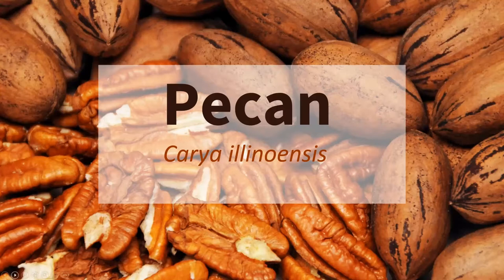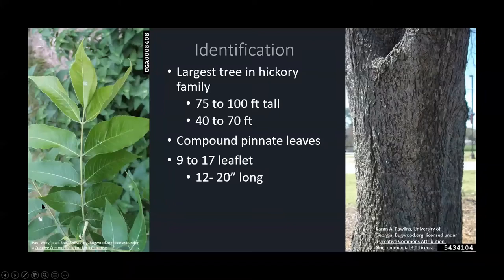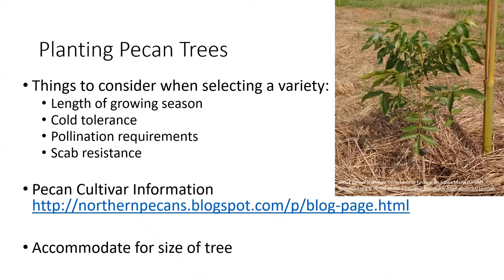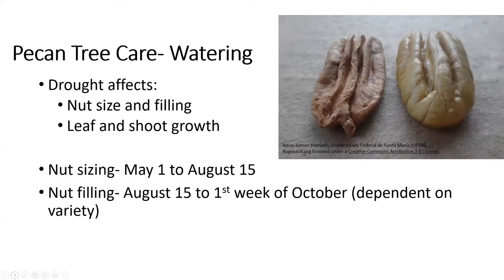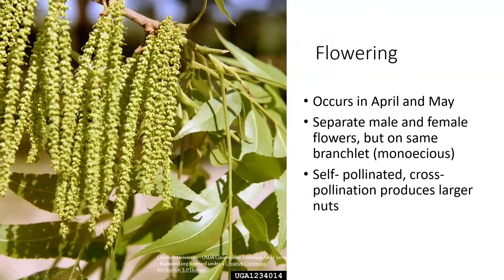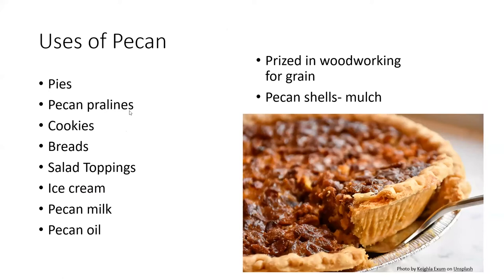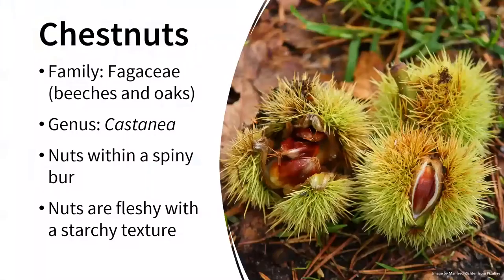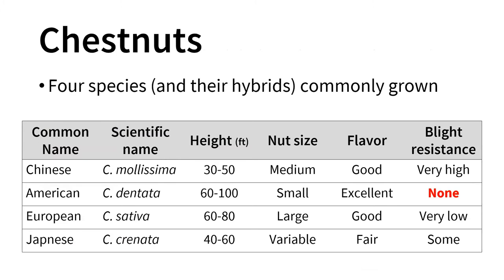Going Nuts Over Tree Nuts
It's just nuts! Yes, through the holiday season it can get a bit hectic but sit back and relax with the Good Growing team to learn about the wonders of growing nuts in your own backyard. The nuts that will be covered fall into the traditional holiday fare of chestnuts, walnuts, pecans, and hazelnuts. Crack your calendar and check out the dates of our other available webinars below.

Growing Pecans 0:16
Growing Chestnuts 21:28
Growing Hickory Nuts 46:25
Growing Hazelnuts 1:03:07